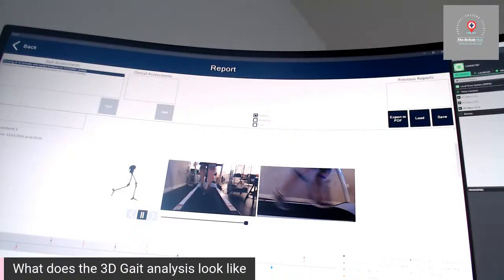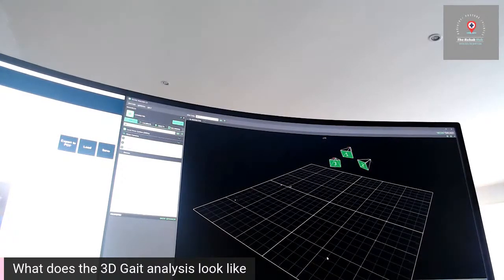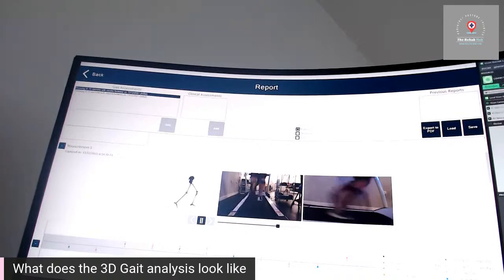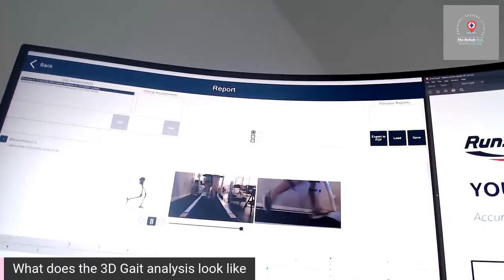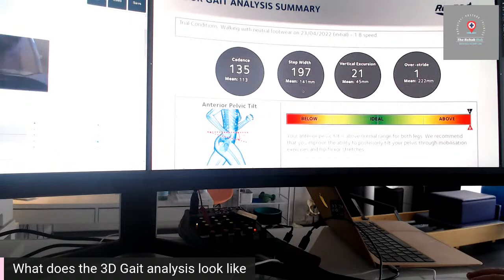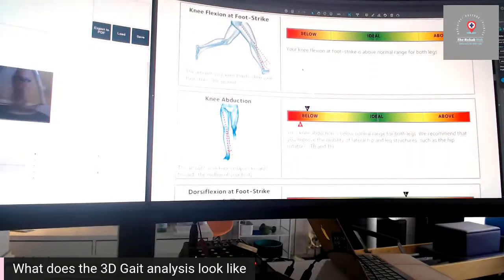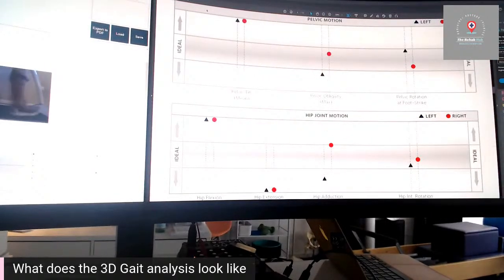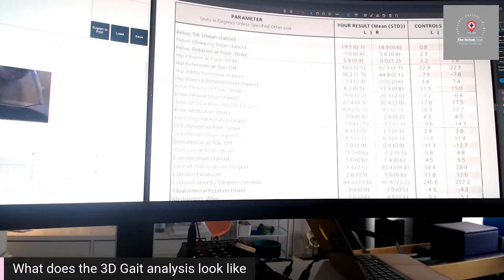Whats all the fuss about 3D Gait and Posture at The Rehab Hub Glasgow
Come see what the Rehab Hub 3D Gait Analysis looks like once it's done.

At The Rehab Hub, we use 3D gait assessment the GOLD standard in gait assessments.